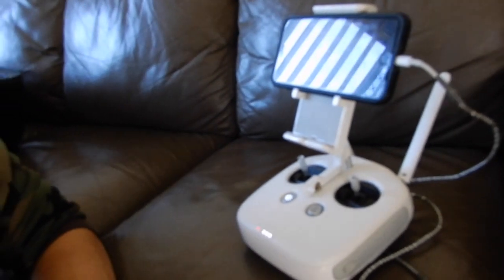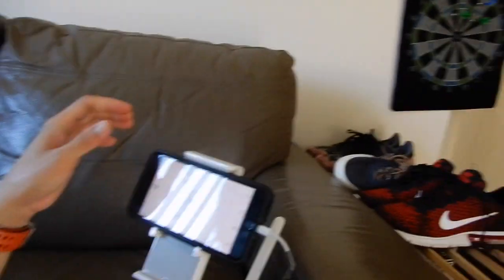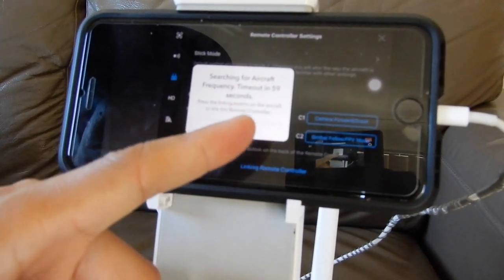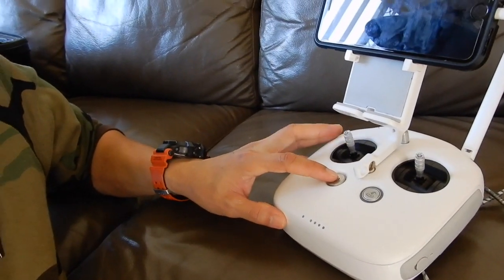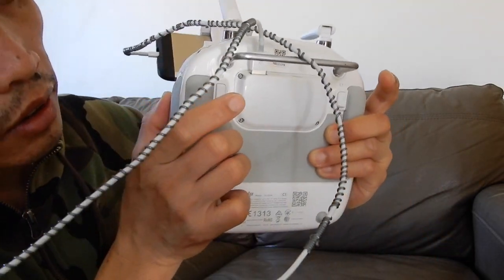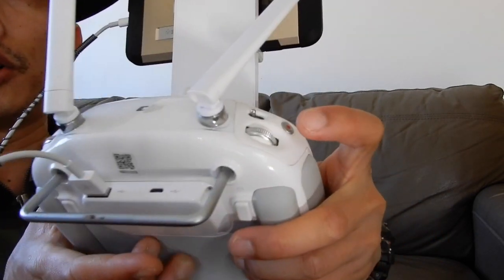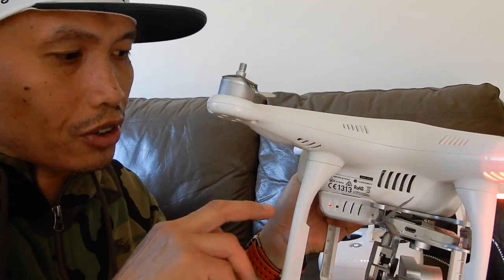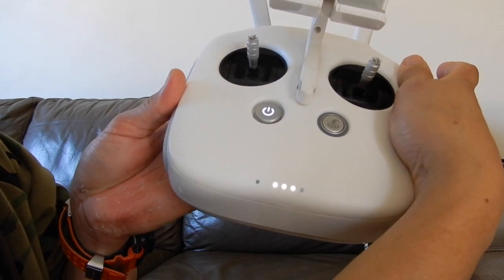PHANTOM 3 PROFESSIONAL ( Connecting the Aircraft and Remote Controller ) Tech Vlog 04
This video is about Phantom 3 Professional Remote and Aircraft Linking